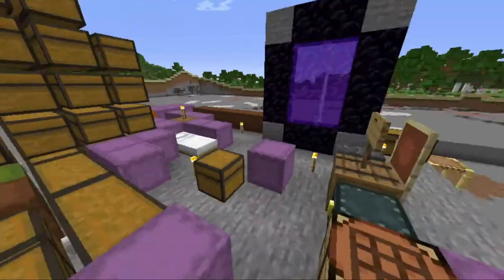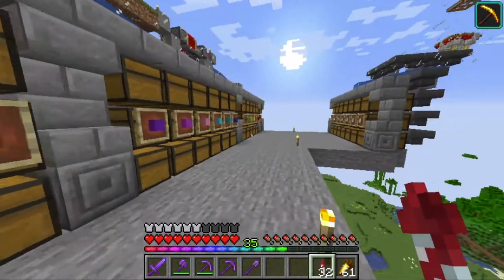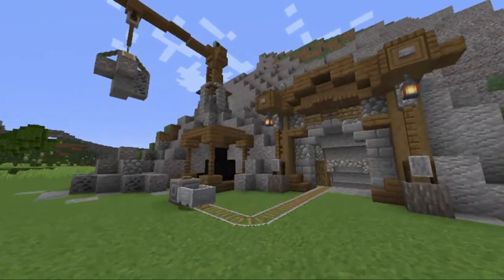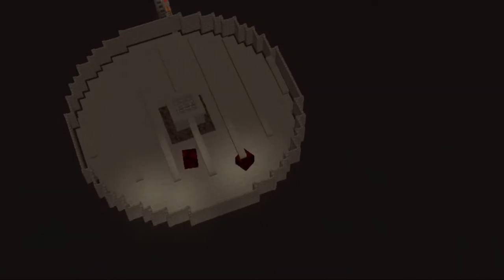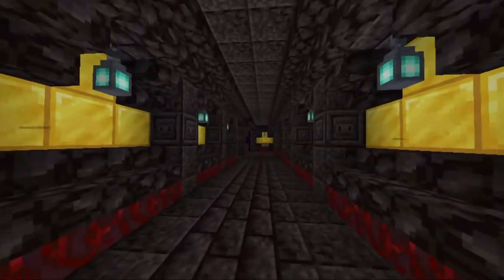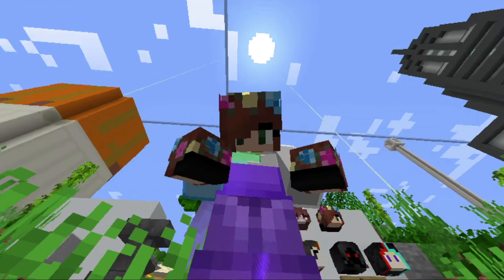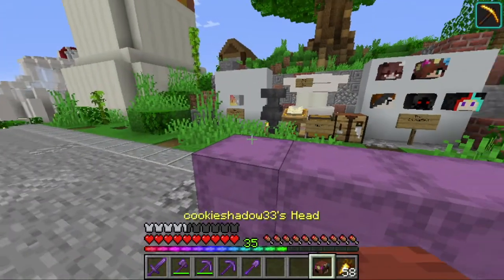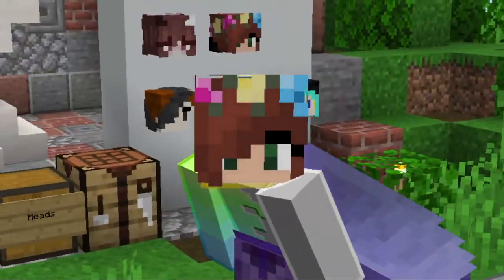HermitLife S1U2: A LOT of farms!!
Today I am going to show you what I have done the past three weeks!
This includes some farms I've made, and I won Capture the cookie!

At the end I will announce a new project!
HermitLife is a minecraft server inspired by the HermitCrafters where gamers around the globe play along together!

It really helps me and gives me a boost!

Links:
Other Hermits their channels: